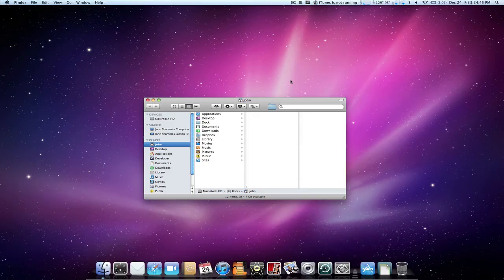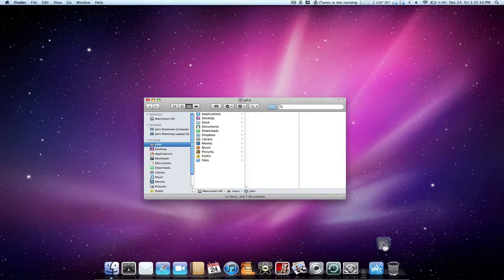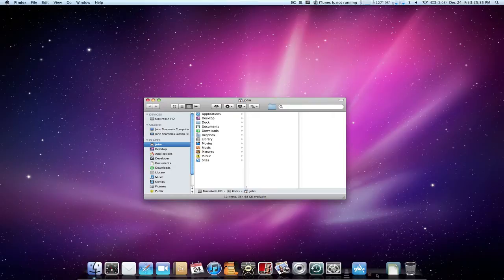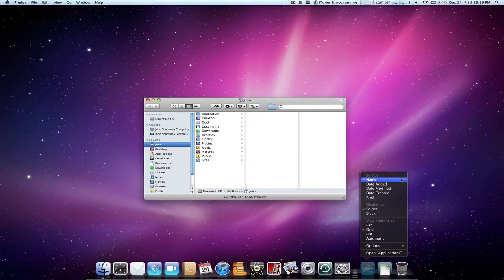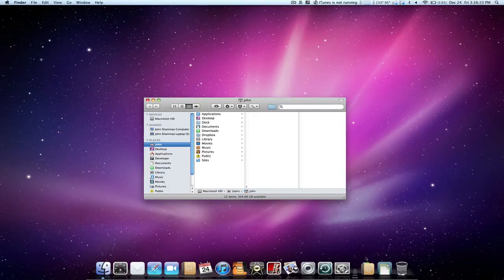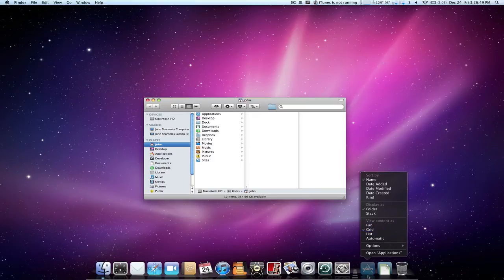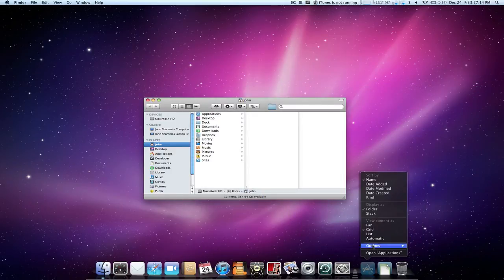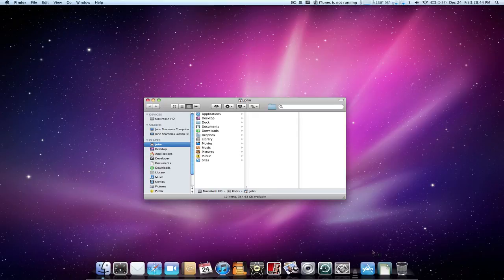Know Your Basics 2: Stacks in Your Dock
Know Your Basics: Stacks in Your Dock shows how to manage folders that are easily placed and accessed from inside of your dock.